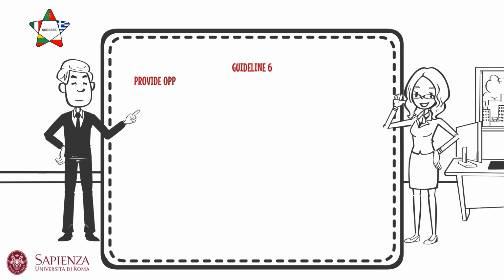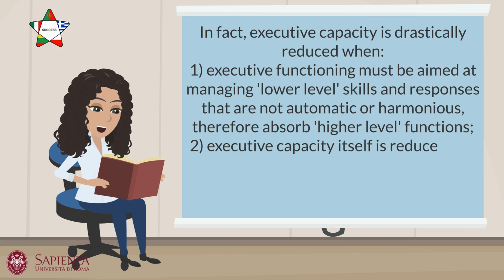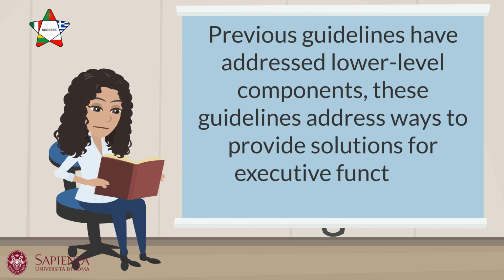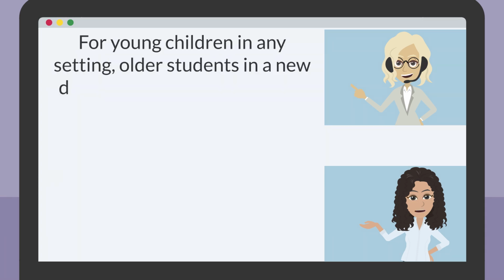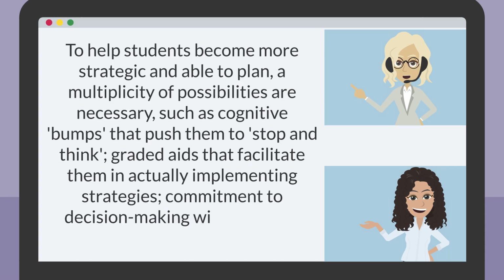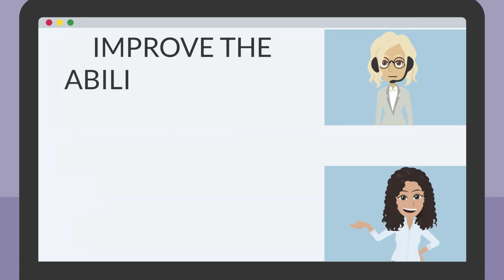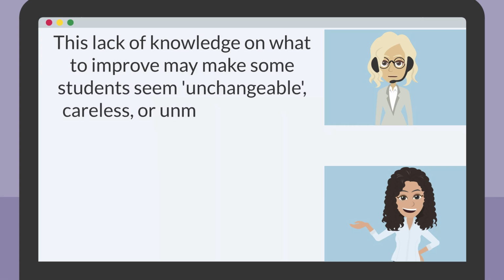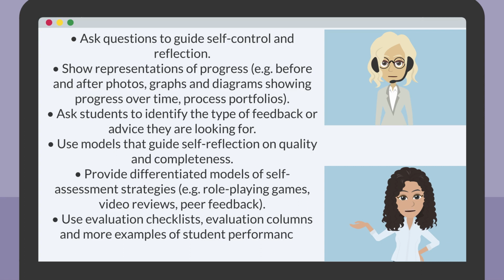GUIDELINE 6 PROVIDE OPPORTUNITIES FOR EXECUTIVE FUNCTION DEVELOPMENT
GUIDELINE 6
PROVIDE OPPORTUNITIES FOR EXECUTIVE FUNCTION DEVELOPMENT
Develop and apply planning aimed at obtaining the maximum level of learning.